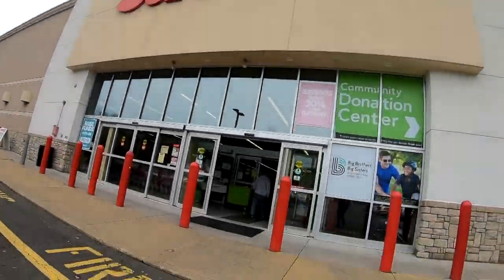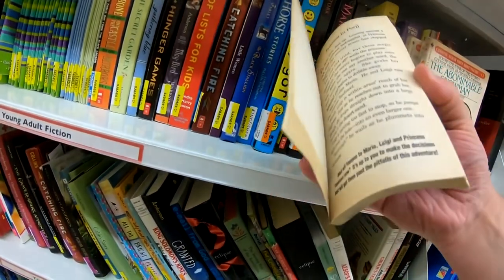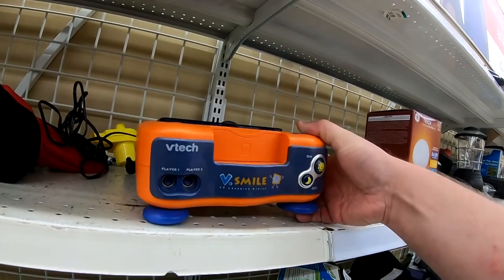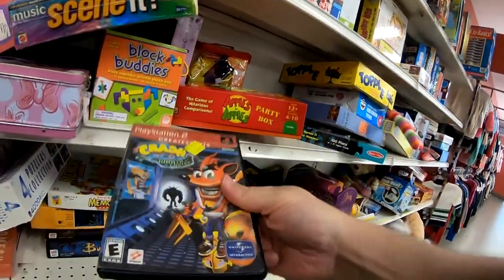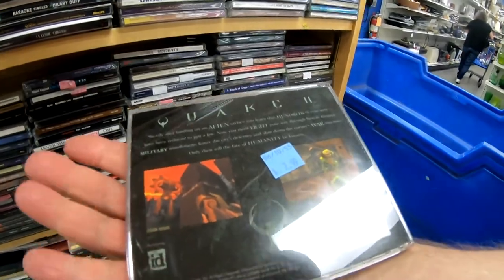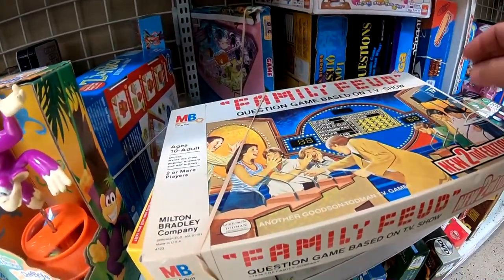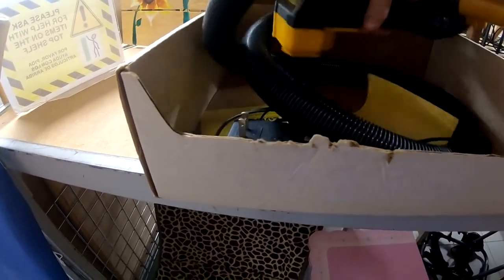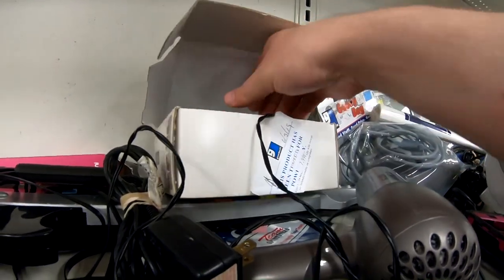Thrifting Retro - Pre-pandemic and Choose Your Own Adventure Books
It's been a long time since I've edited any videos and went back to my old hard drives to find these searches of local thrift stores.
It was a good day for me as I found some Choose Your Own Adventure books. Not just 1 or 2. No. 3 and a Nintendos Mario adventure similar to Choose Your Own Adventure!
Lots of old things like a real to real player, a cabinet stereo and record player, a vintage 80's tape cassette recorder, and more.
Come see what it was like before this whole mess started!